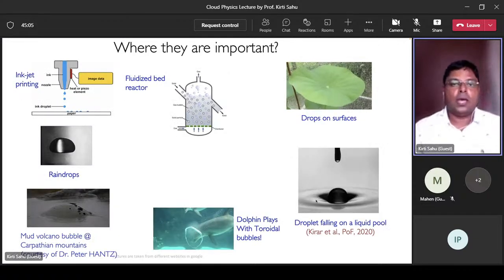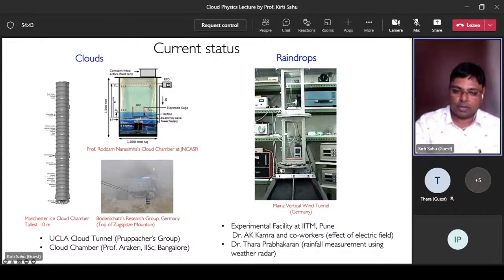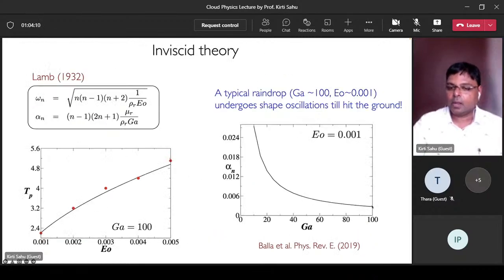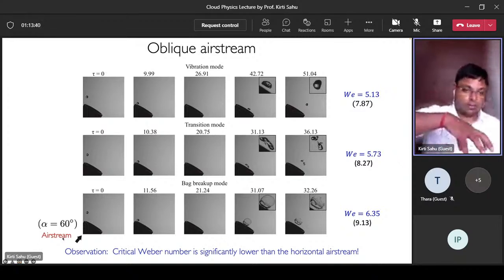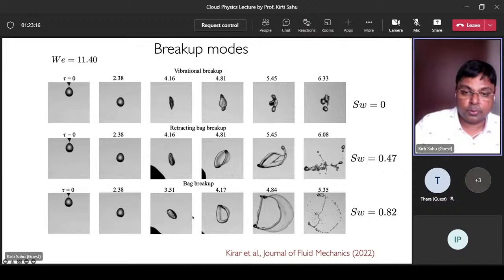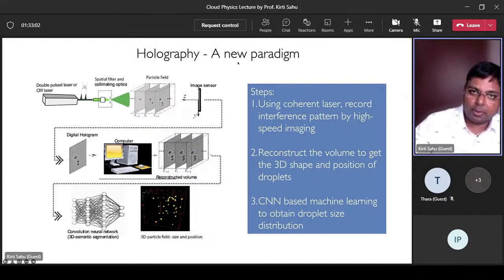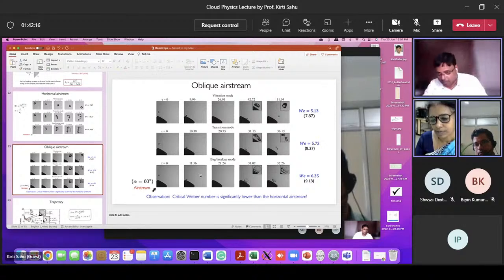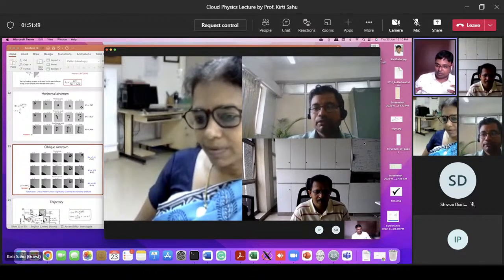Cloud Physics Lecture by Prof. Kirti Sahu 23rd June 2022.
Topic:- Microphysics of droplets in an airstream.
Speaker: Prof. Kirti Sahu , Department of Chemical Engineering, IIT Hyderabad.